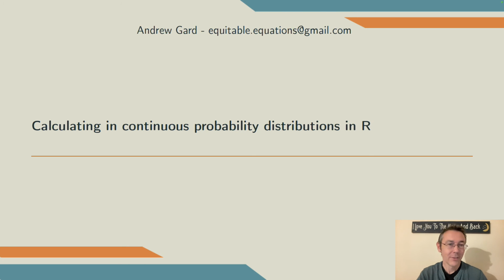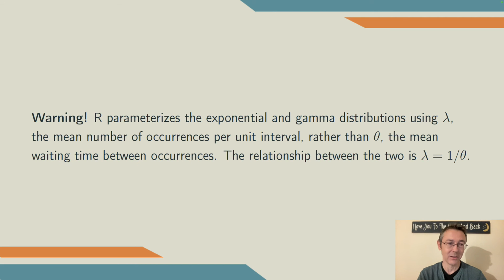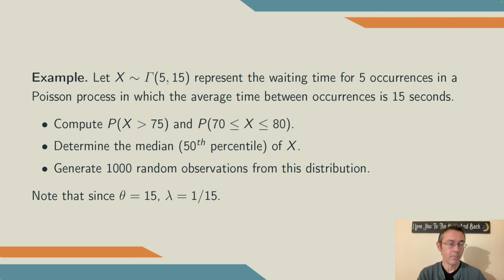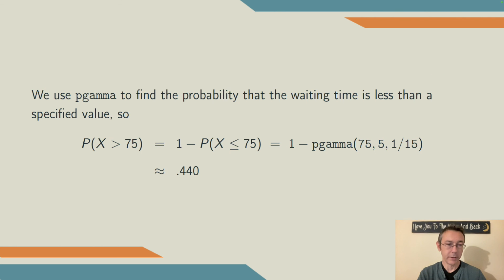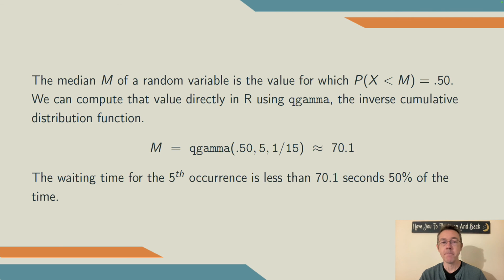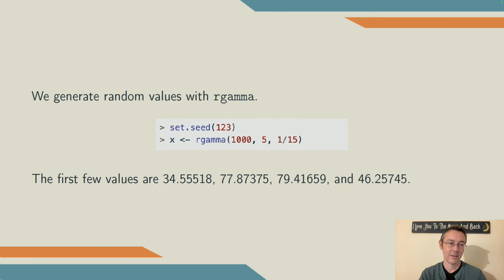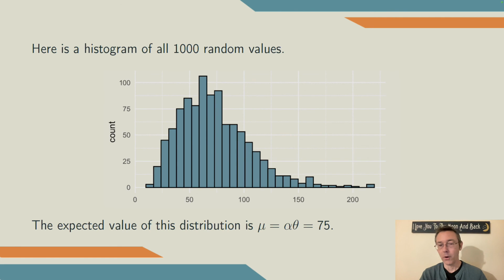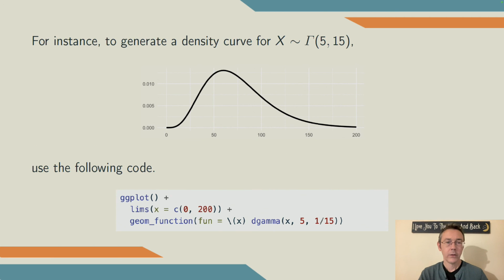Calculating in continuous probability distributions in R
How can we compute probabilities in the normal or gamma distribution? How can we compute percentiles? How can we generate random values? If this vid helps you, please help me a tiny bit by mashing that 'like' button.